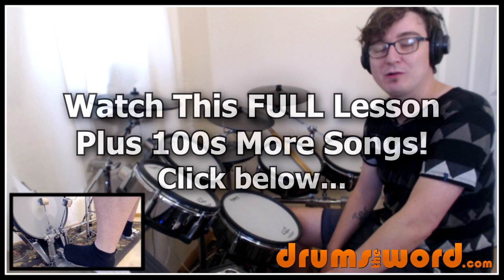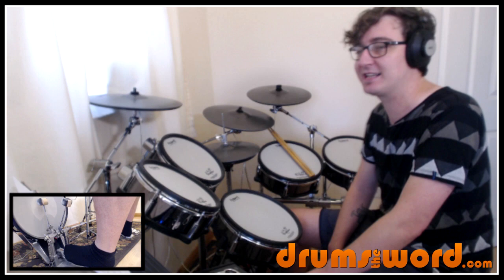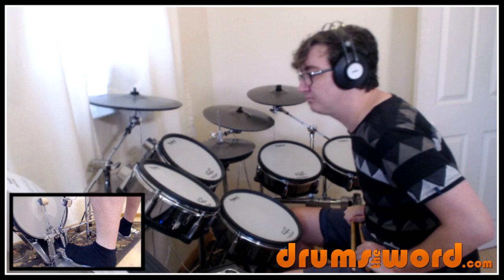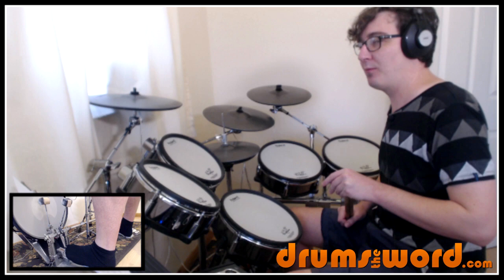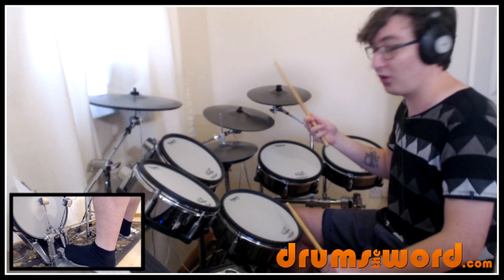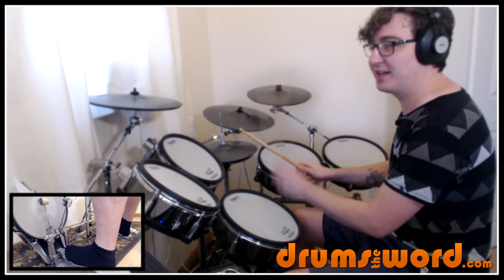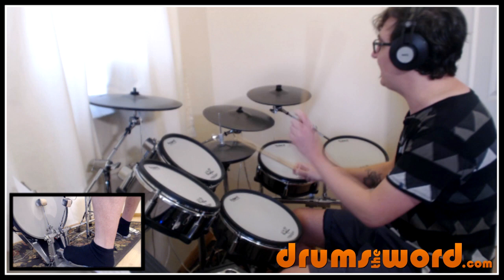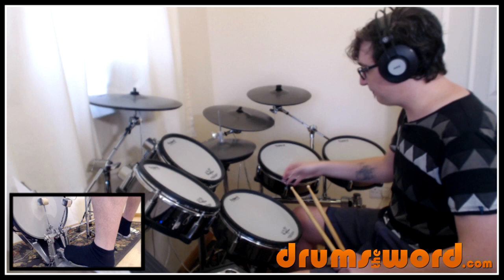★ Pardon Me (Incubus) ★ Drum Lesson PREVIEW | How To Play Song (Jose Pasillas)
In this EXCLUSIVE video drum lesson I'm going to show you how to play the song "Pardon Me" by Incubus, featuring Jose Pasillas on drums.